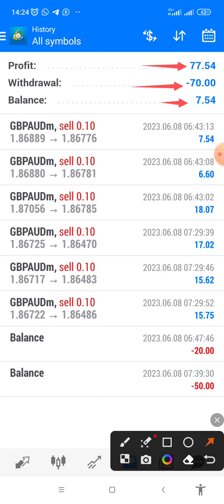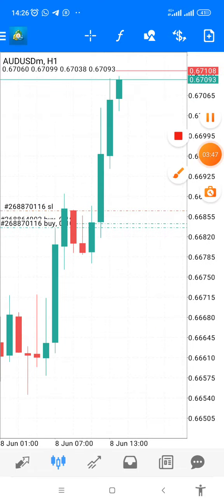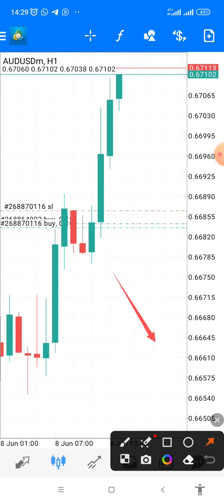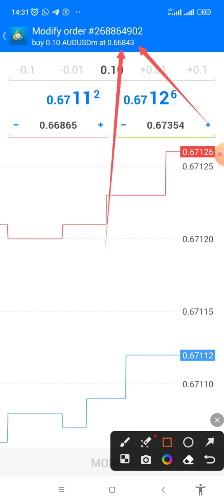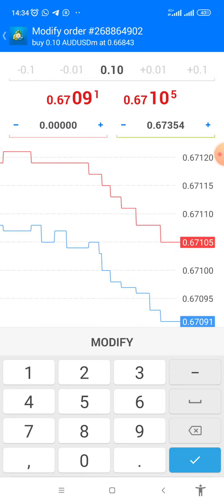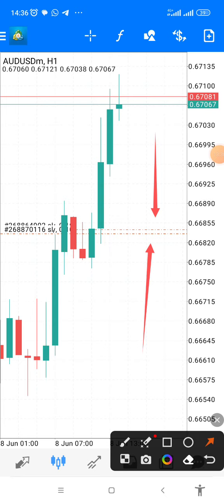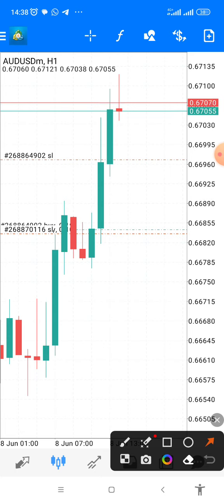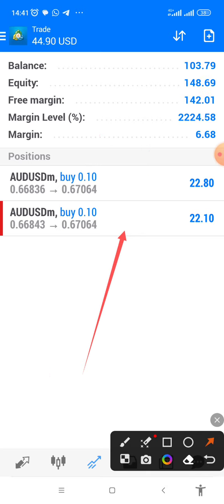How To Set Risk Free Trade in Forex Trading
Unfortunately for all of us there is no such thing as risk free trading. However, from my years of forex trading and research, I have applied a method which gives me the ability to occasionally create such an environment when the appropriate conditions permit. For instance, if I have successfully detected a top, gone short and have captured a 50 to 100 pip profit, I then move my stop to secure between breakeven and 10 to 20 pips of profit. After doing this, I am then in the envious position of being able to trade risk free as long as the applicable trade is active. Deciding when to move the stop and how much profit to secure is still difficult. Quite often, my trade has been stopped out after performing this maneuver but occasionally I have enjoyed quite large profits in the order of hundreds of pips - especially if I have allowed my trade to run.